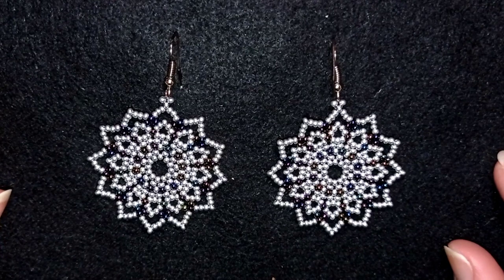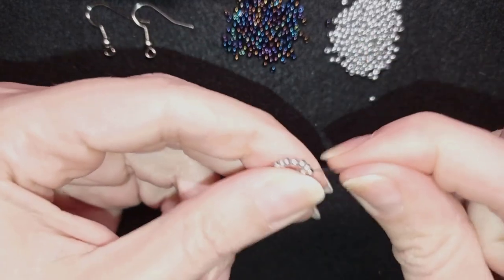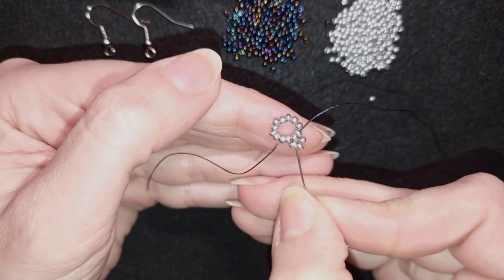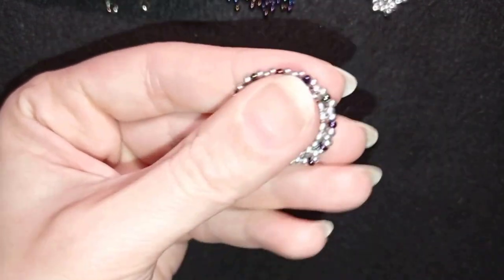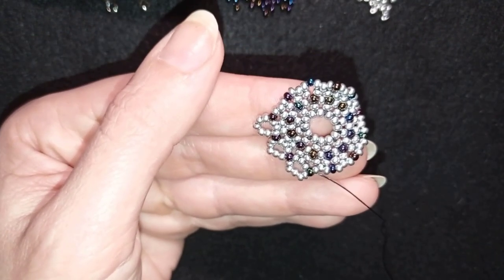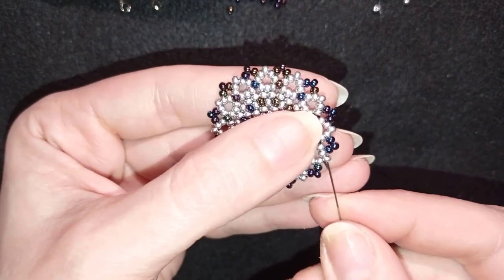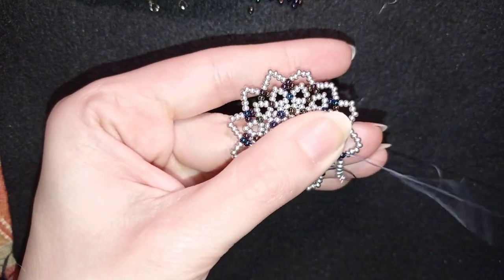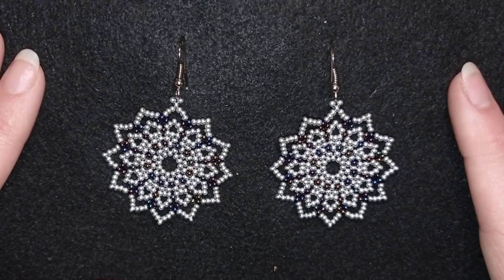Royal Lacy Beaded Earrings - Tutorial. How to make seed beads earrings?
Easy step-by-step instructions for Royal Lacy Beaded Earrings. How to make seed beads lacy earrings?

List of materials:
1) 11/0 or 10/0 seed beads in 2 colors - black and silver
2) еarring findings
3) thread of your choice -  I use Nymo Nylon thread size D=0.20mm
4) size 10 (11 or 12)  beading needle
5) scissors
6) flat nose pliers (not obligatory)

VIDEO CHAPTERS
» Intro 0:00
» List of material 1:29
» Step-by-step instructions 1:59
» Final words 19:21